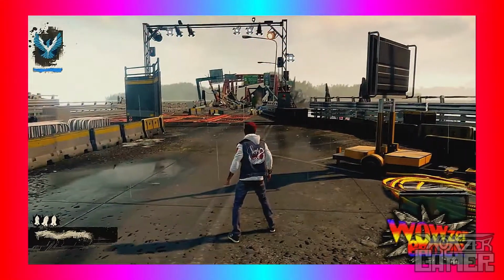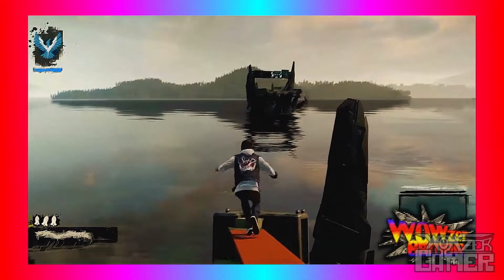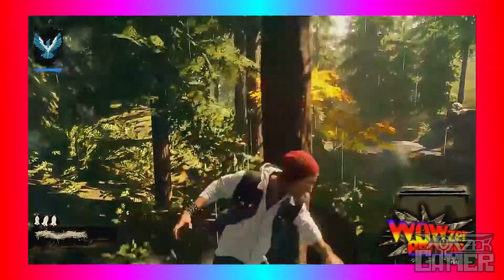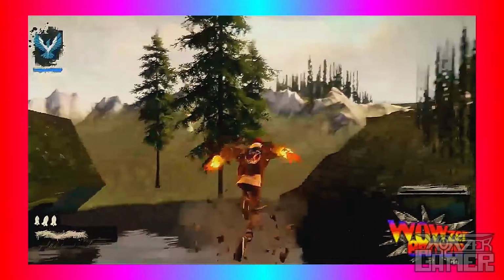Cole & Delsin's Glitches Galore - What The Glitch? #35 | inFAMOUS 2/inFAMOUS: Second Son (PS3/PS4)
Episode 35. This is more of a compilation of previous episodes that involve the inFamous games that I've played in the past.

▀▄ MUSIC ▄▀
Vandoorea - You Monster (Portal 2 Remix)